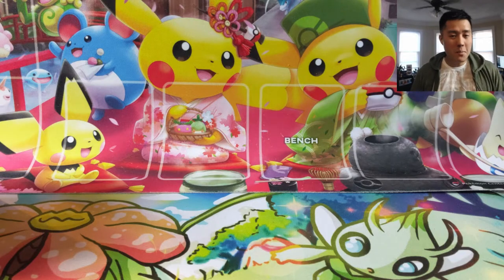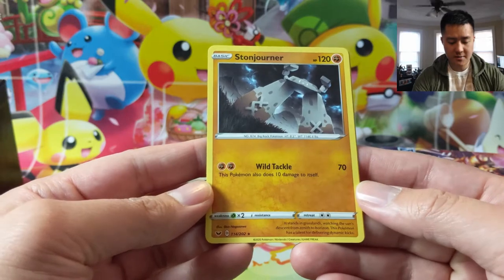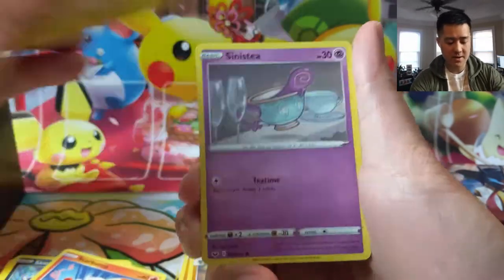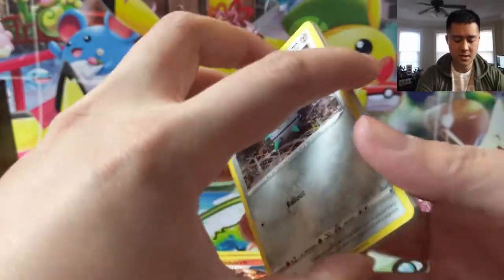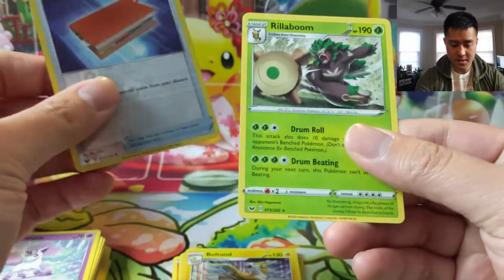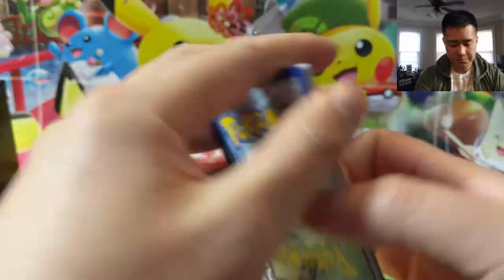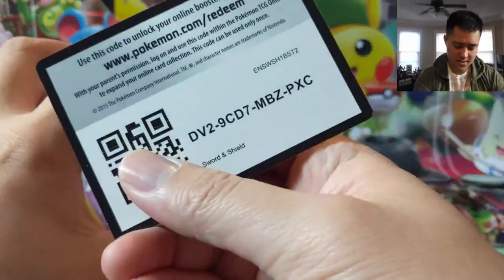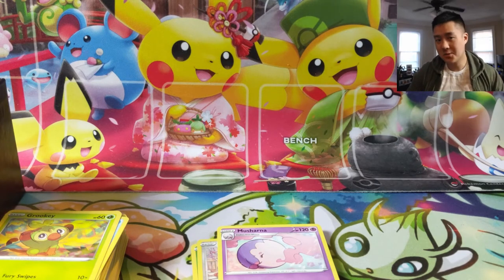SWORD & SHIELD VMAX PULLED! Pokemon Lets Open 10 More Packs of SWORD AND SHIELD!!